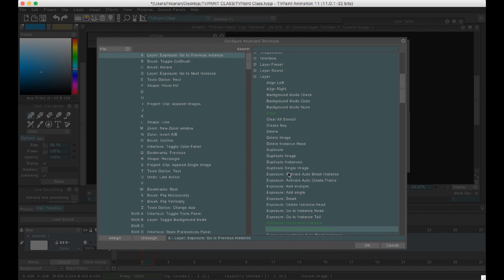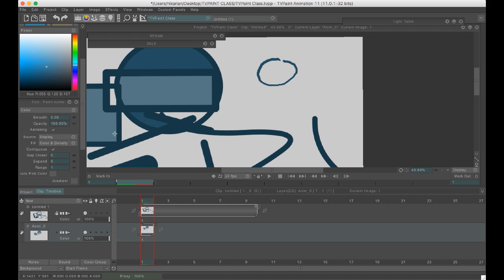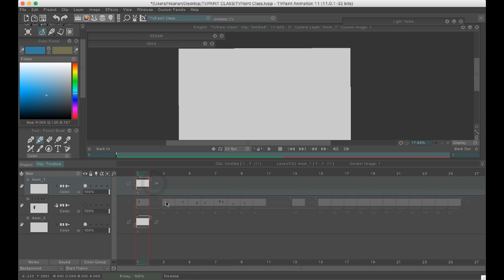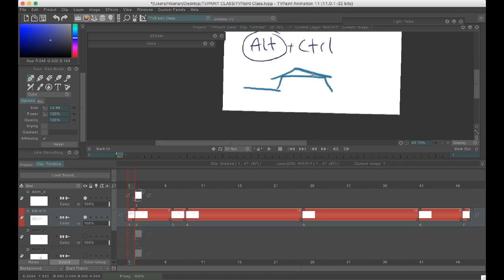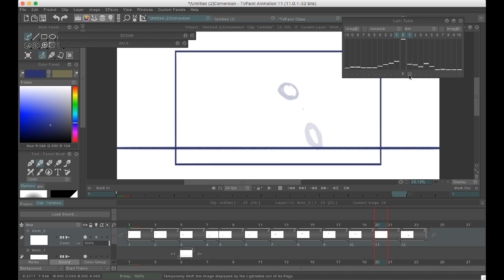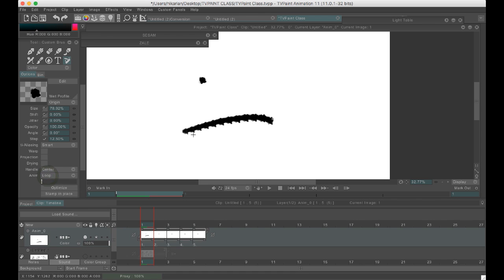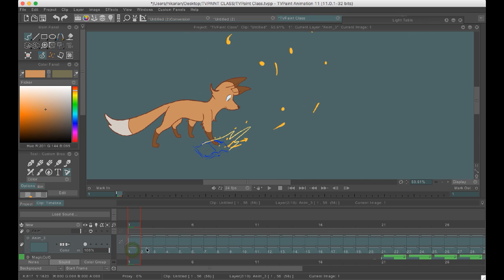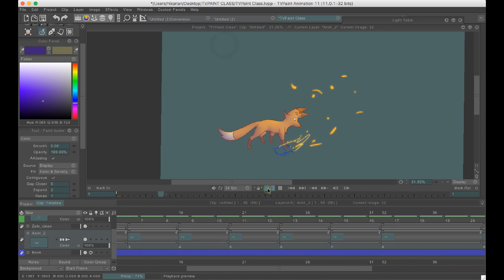TVPaint Class: Tricks and Basics (ENGLISH/KOREAN) / 티비페인트 강의: 기본과 요령 (영어/한국어)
A lecture on TVPaint I held and recorded at ChungKang College of Cultural Arts, Korea during my visit.